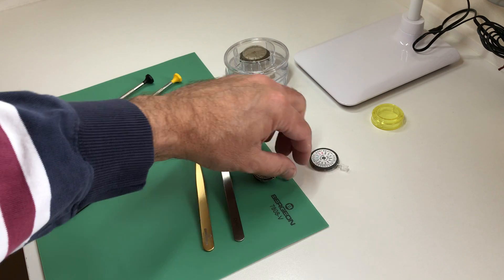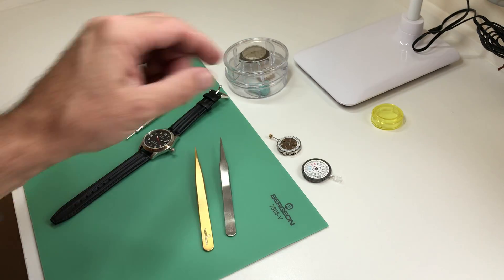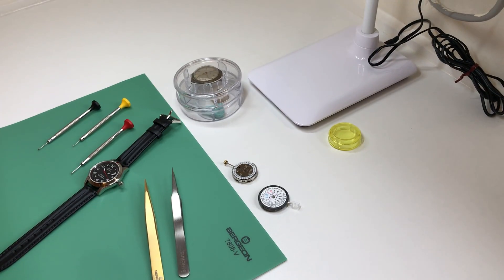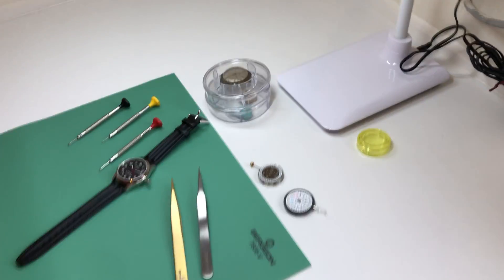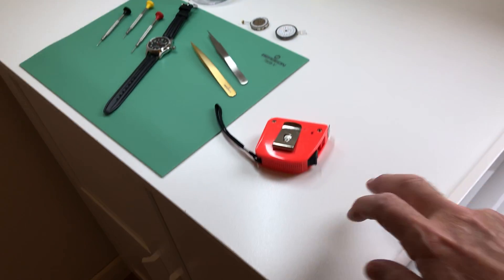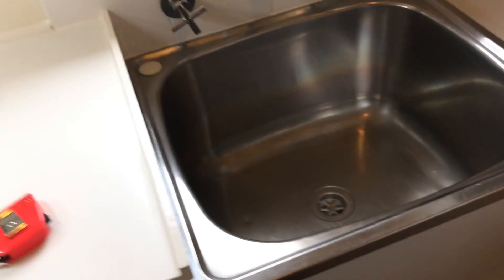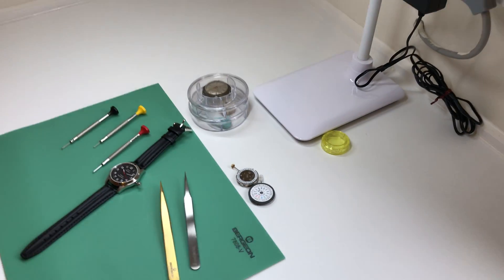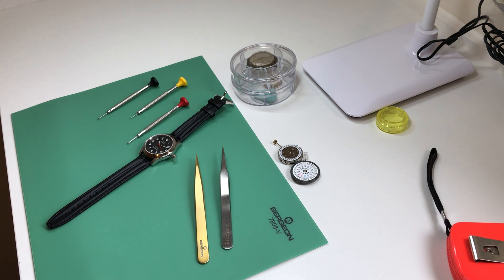Launch of Watch Tock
Welcome to the launch video of Watch Tock.
I am not a professional watch-maker, just an enthusiast who wants to show others how they too can dismantle and reassemble watches with confidence.